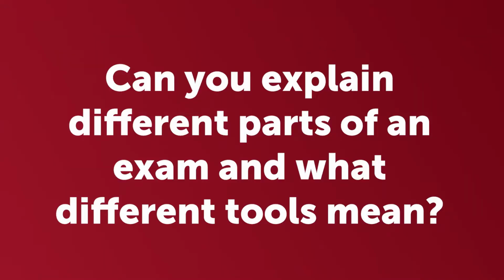Parts of an Exam- Dr. Bondurant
To learn more about the Pennsylvania Ear Institute visit, SalusUhealth.com/PEI